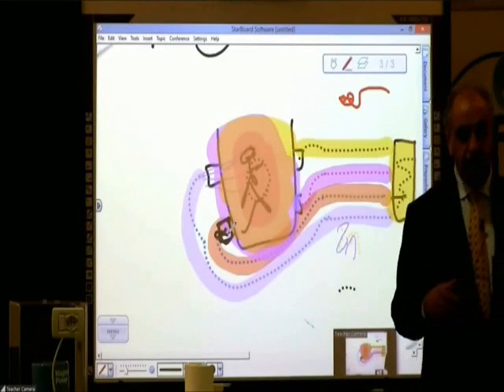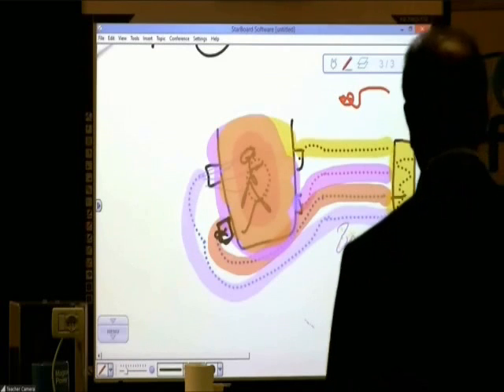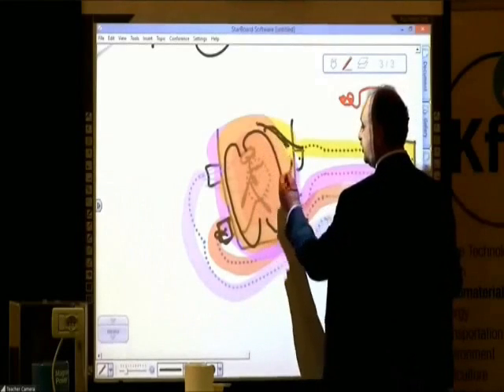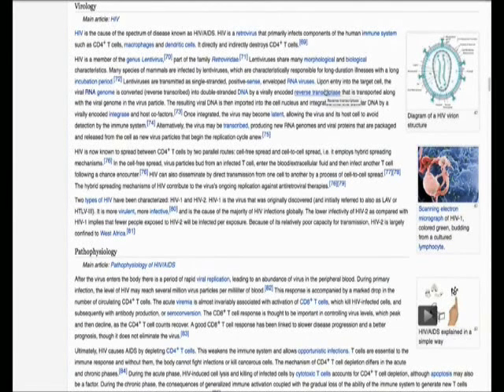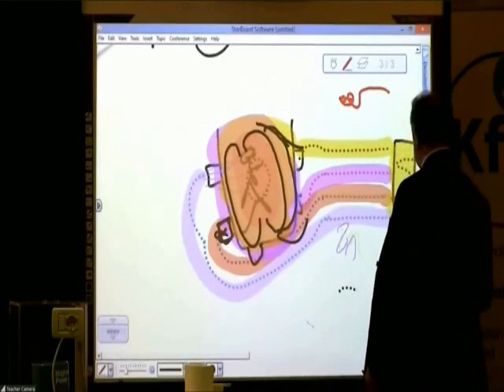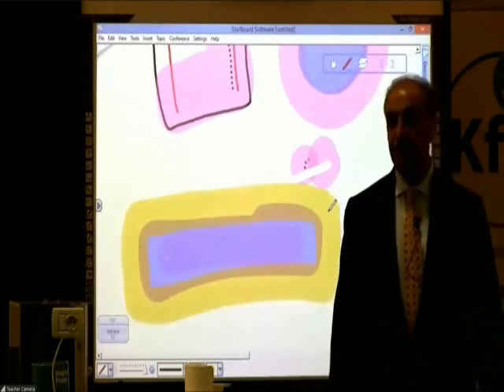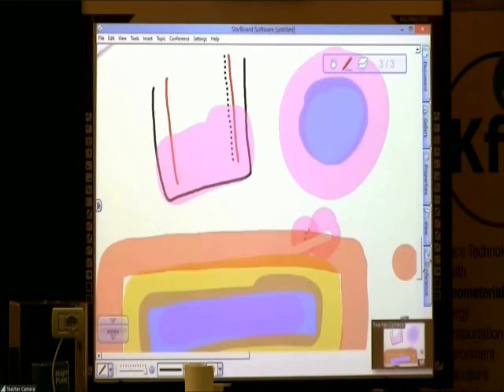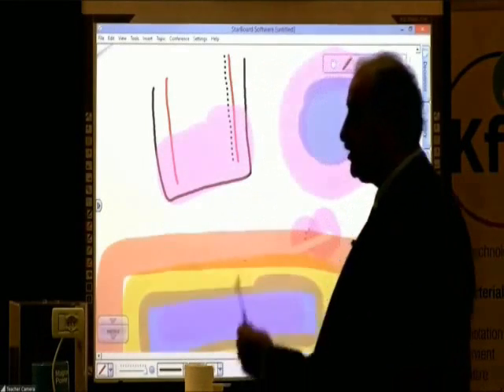Keshe Foundation SSI - HIV/AIDS? - 24 Nov 2015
15 mins excerpt from Keshe Foundation SSI - International (Chinese) Knowledge Seekers Workshop/Health Teaching broadcast 24 November 2015.  Edited to fit under 15 mins re: Plasma Technology; Mosquitoes; HIV/AIDS.   Please appreciate the WARNINGS given by Mr Keshe in this video regarding the handling of GANS material..